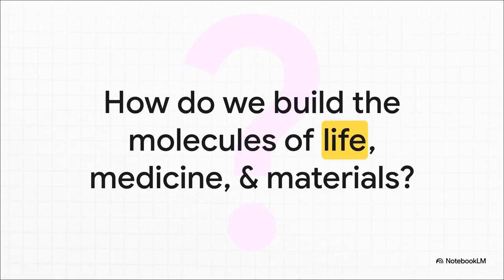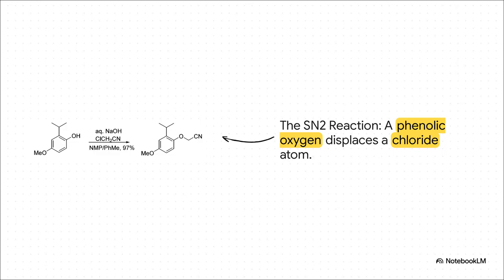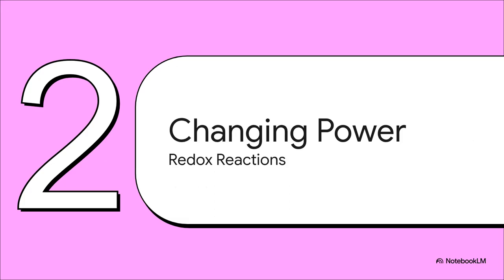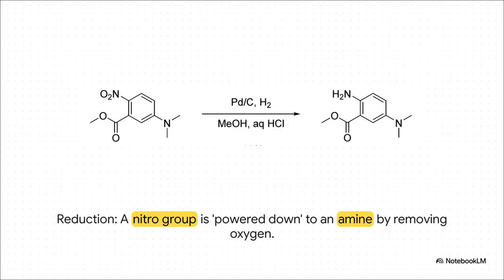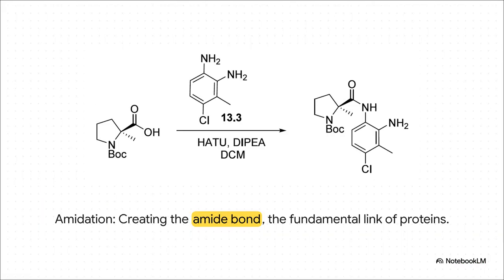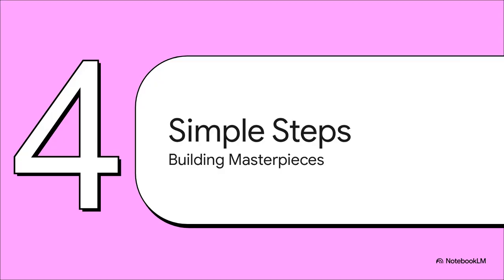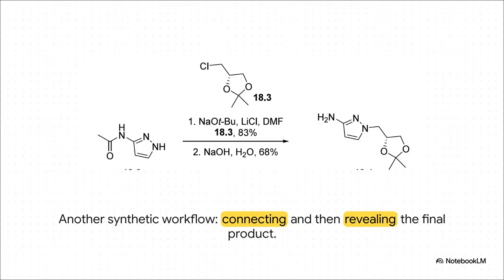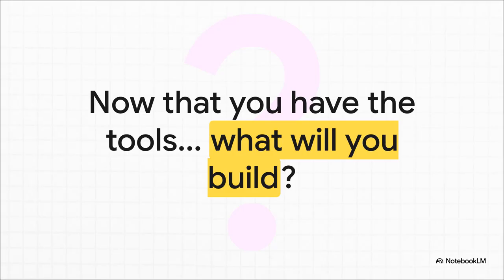Organic Reaction Overview PRISM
A lively walkthrough of the essential reactions every organic chemist should know. This video highlights how common functional groups are transformed in the lab from substitutions and oxidations to esterification, amide formation, reductions, and more. Clear visuals and concise explanations make it easy to see how reagents and conditions come together to drive classical organic chemistry forward.